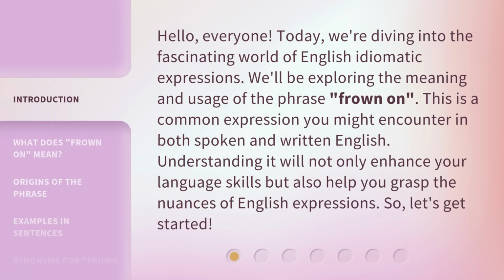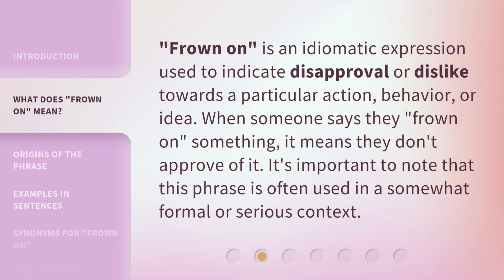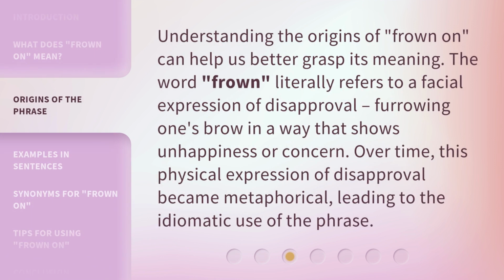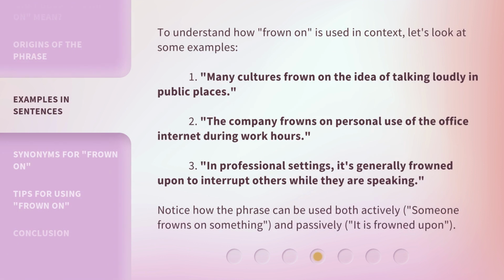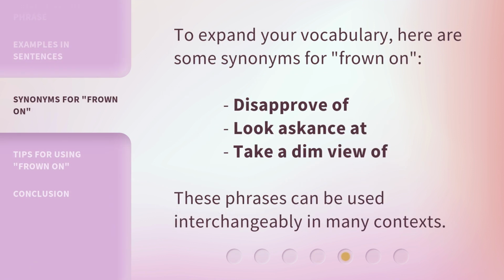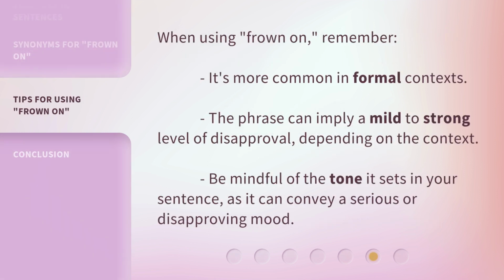Understanding the Phrase "Frown On": A Guide for English Learners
Decoding 'Frown On': A Guide for English Learners • Unlock the meaning and usage of the phrase 'Frown On' with this comprehensive guide designed to help English learners. Gain a deeper understanding of this common expression and learn how to use it confidently in everyday conversations.

00:00 • Introduction - Understanding the Phrase "Frown On": A Guide for English Learners
00:37 • What Does "Frown On" Mean?
01:01 • Origins of the Phrase
01:28 • Examples in Sentences
02:04 • Synonyms for "Frown On"
02:21 • Tips for Using "Frown On"